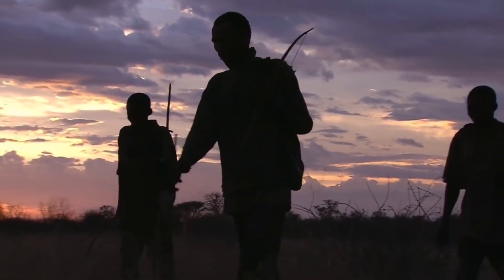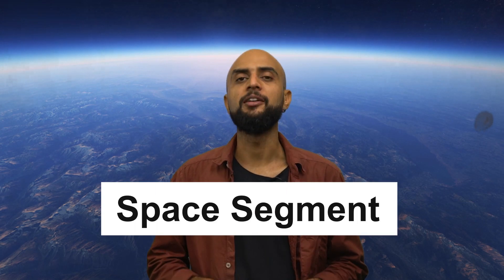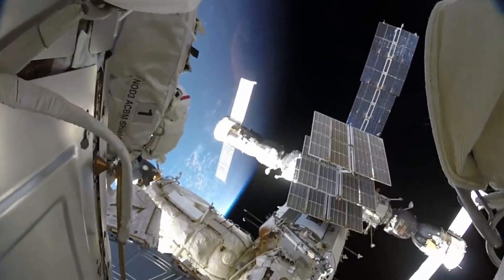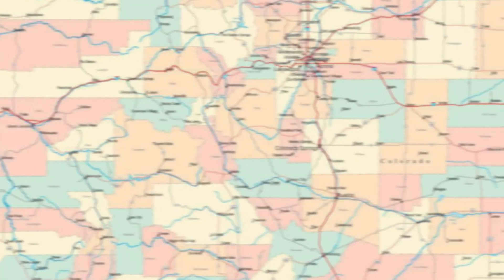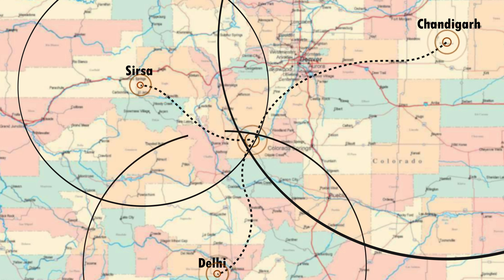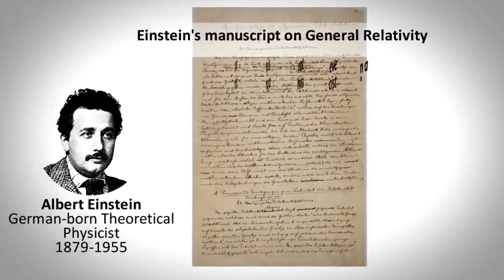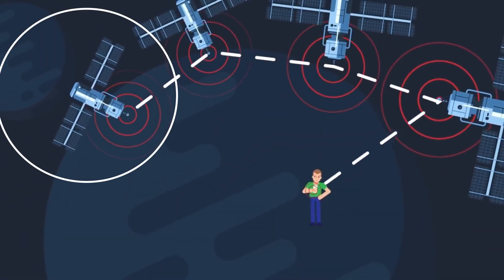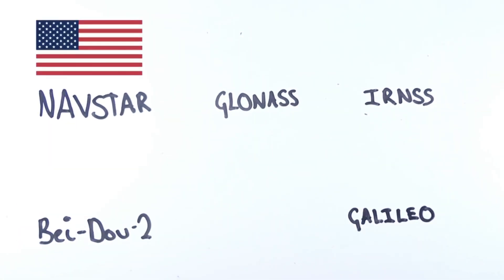How Does GPS Work? | GPS Tracker Explained | GPS Network | Thoughtctrl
Insights of the Video:
Ancient travellers used stars and constellations in the night sky to figure out their way. Today, all you need is a mobile in your hand to figure out where you are or where you have to go.
And that’s all thanks to GPS. But how exactly does the global positioning system work ?

GPS is a system of more than 30 navigation satellites circling around the Earth's orbit. We know their location because they constantly send out signals. A GPS receiver in our devices, mostly phone, after catching these signals, calculates its distance from a particular satellite. And GPS does not need internet or even phone connectivity for it to function.